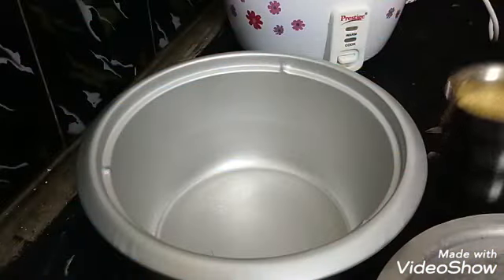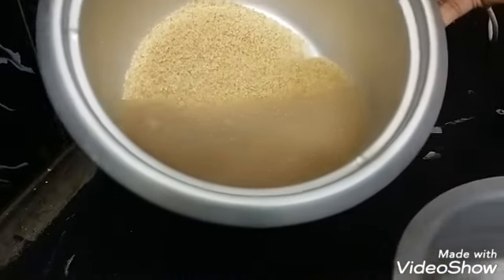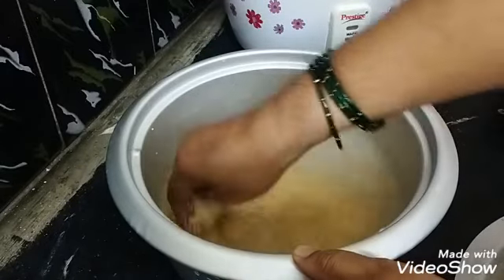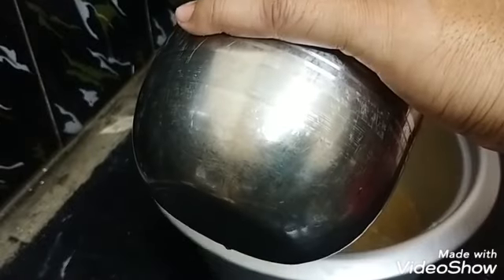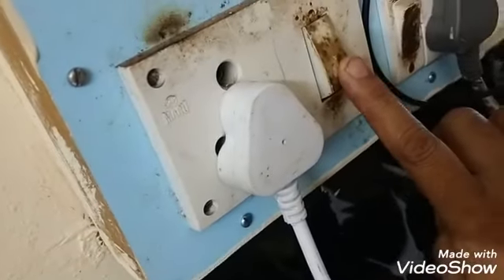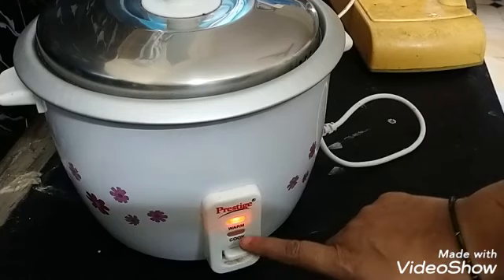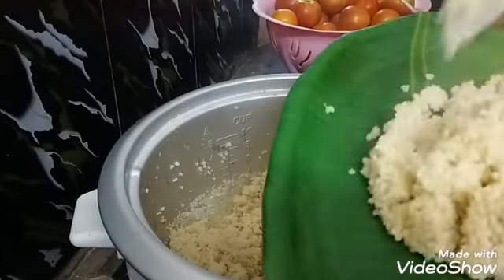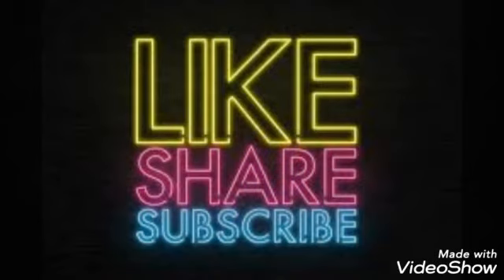కొర్రలు అన్నం ఎలా చేసుకోవాలో చూడండి Millet Rice